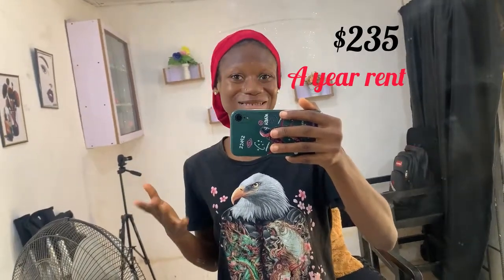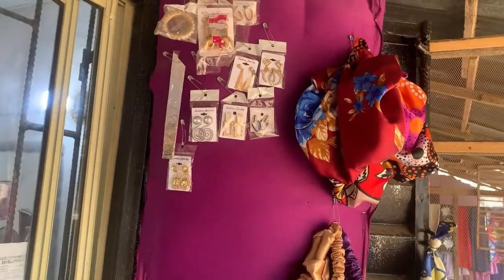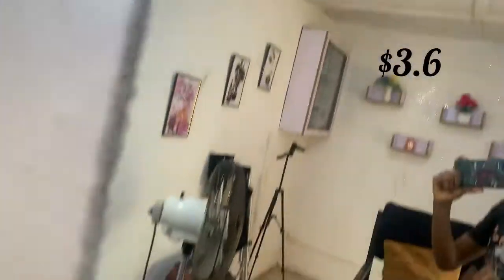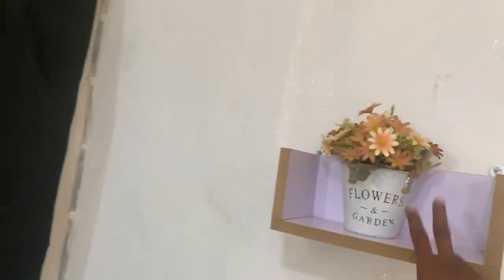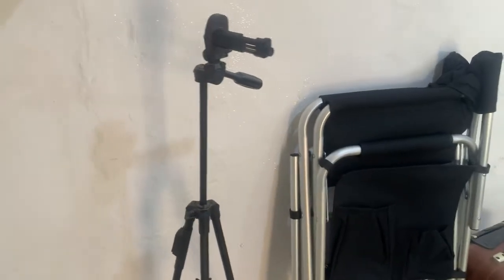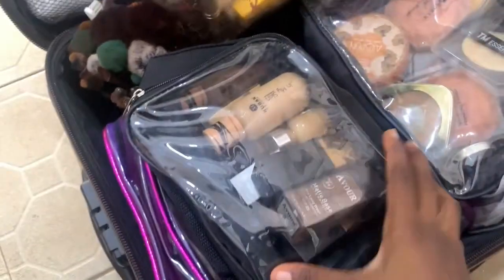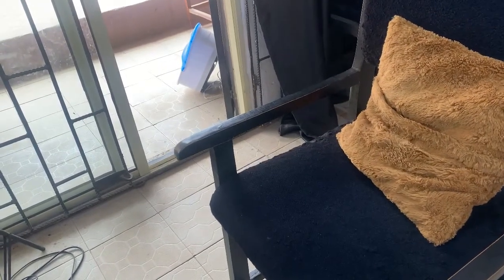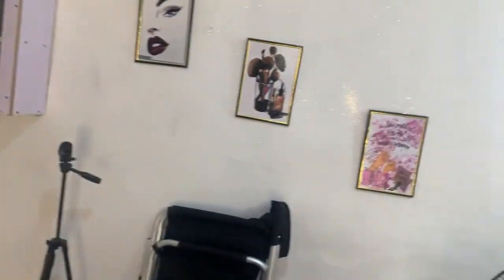My $500 Low Budget Makeup Studio Tour😱😶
Hi guys,

I’ve been holding off this video for a while now,glad it’s uploaded already .